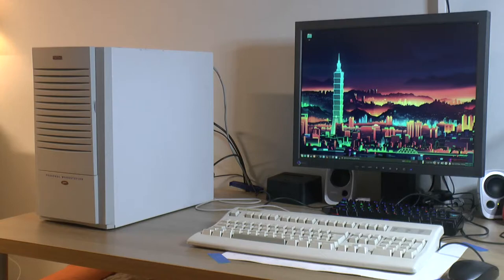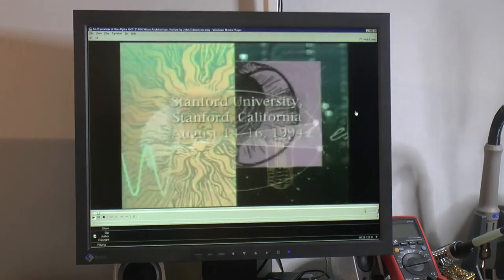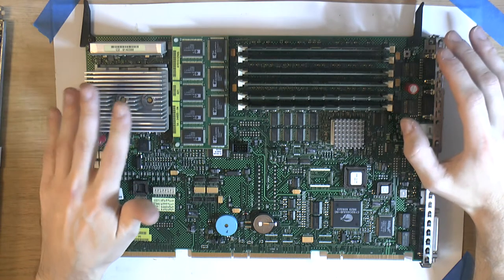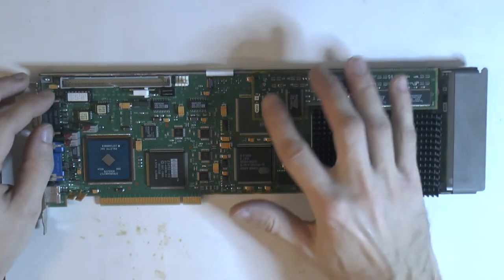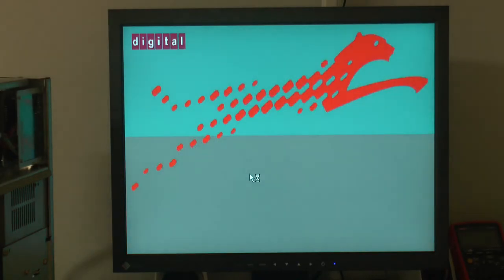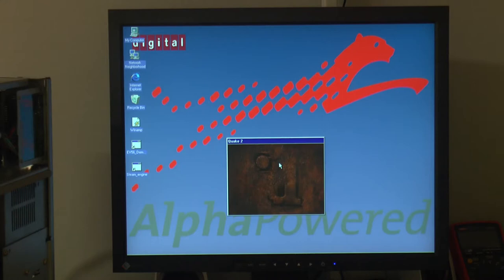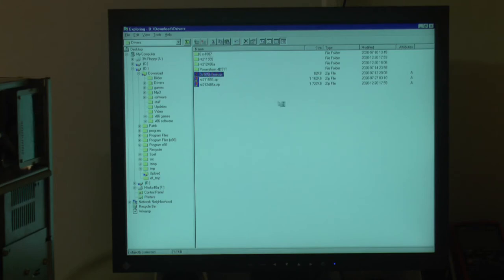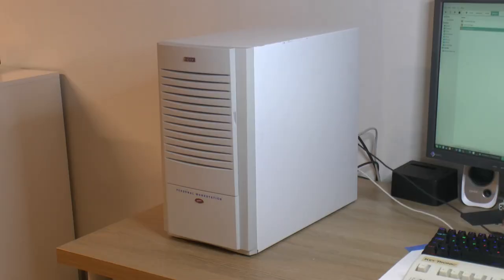Digital Alpha PWS 500AU upgrade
In this video I will demo and upgrade my Digital Alpha PWS 500AU.